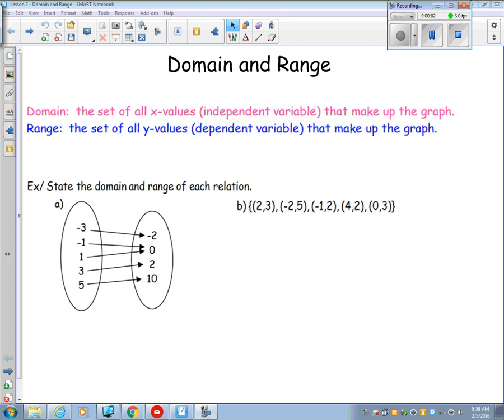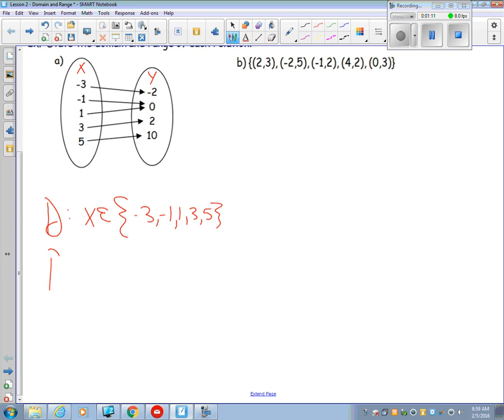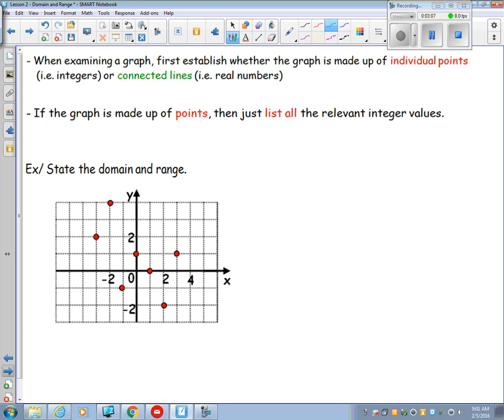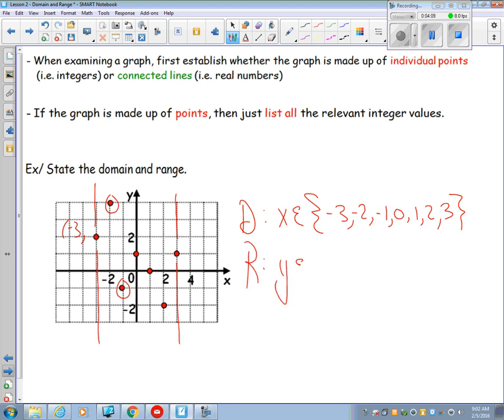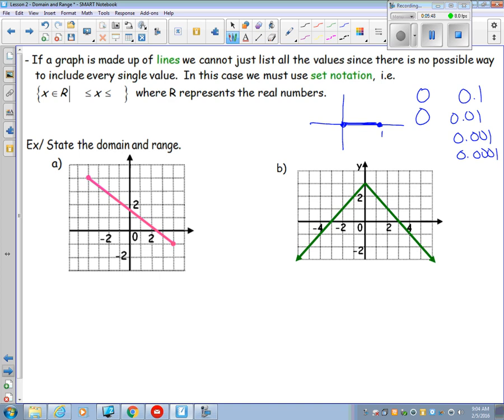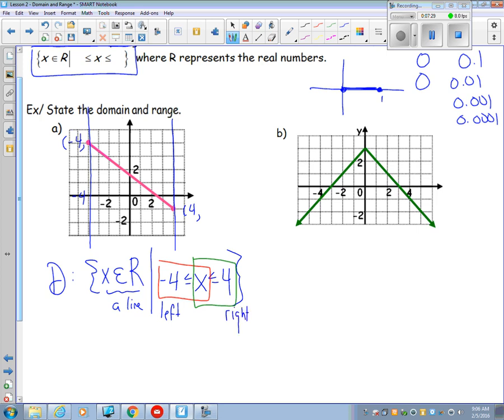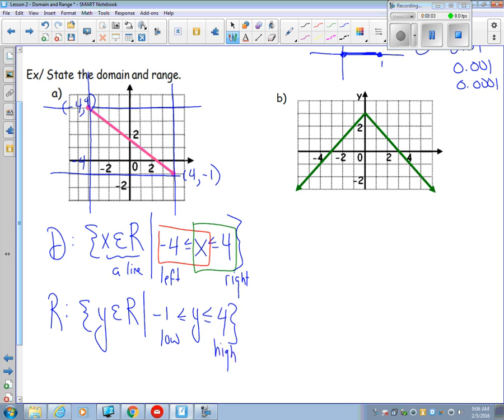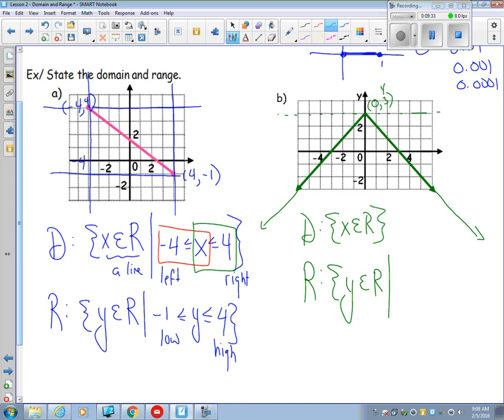Page 1 Domain and Range